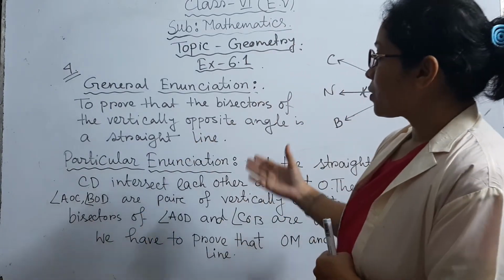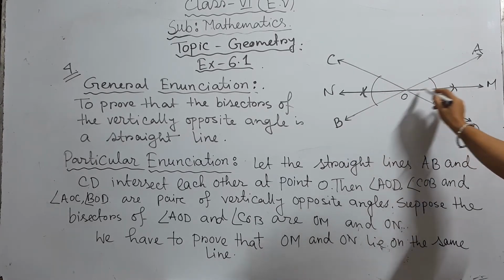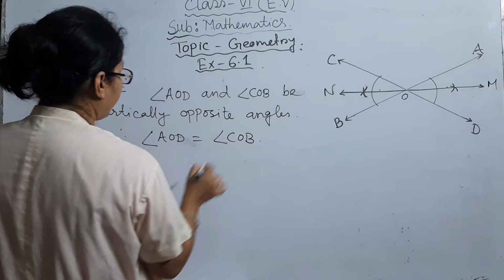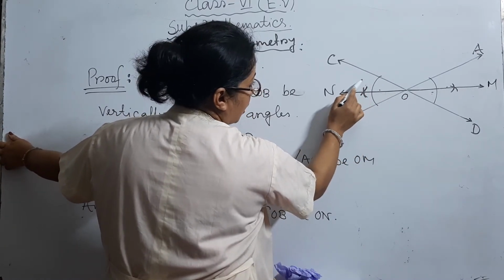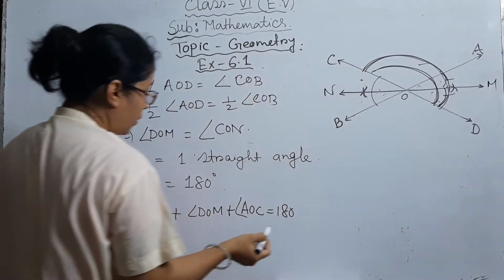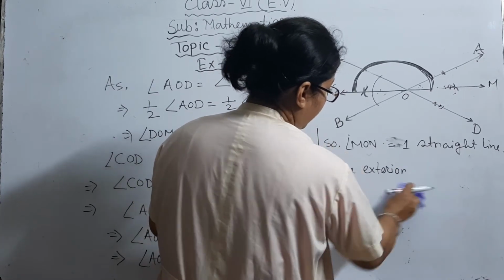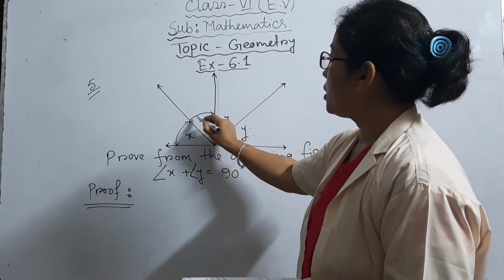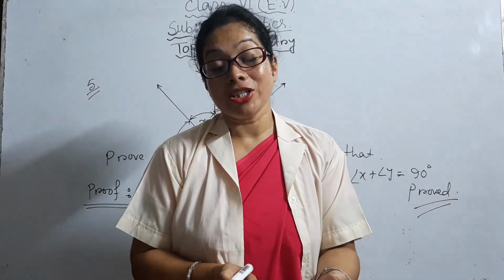Online Class-73,Himalaya Barua,Assistant Teacher(Mathematics),BCPSC.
Class-VI(EV),Sub-Mathematics,
Topic-Geometry, Chapter-Six.